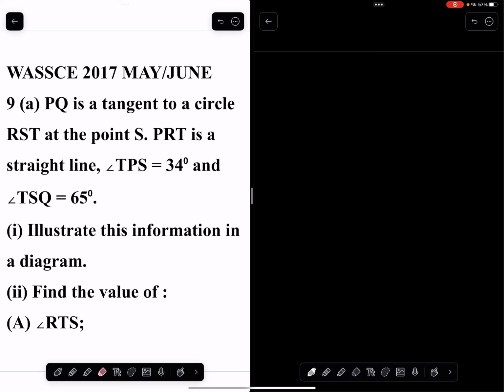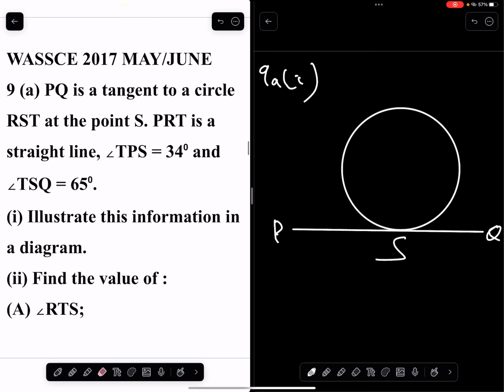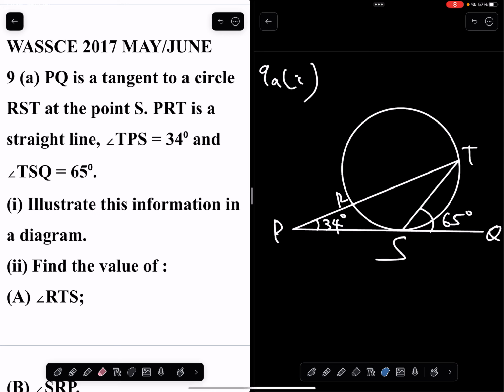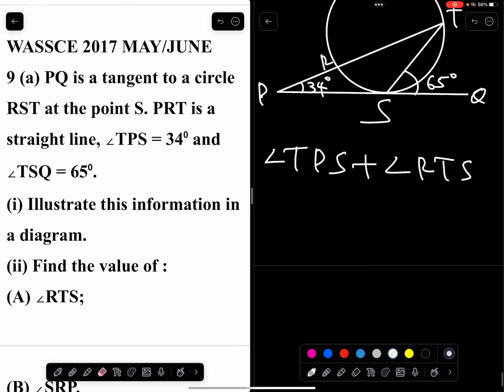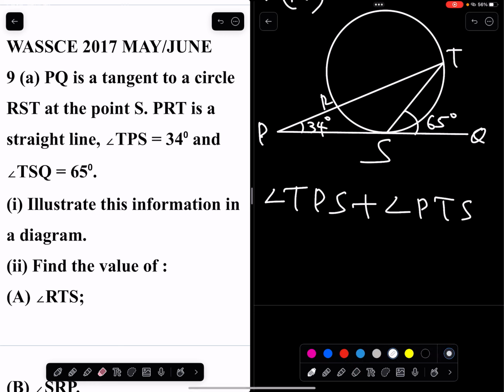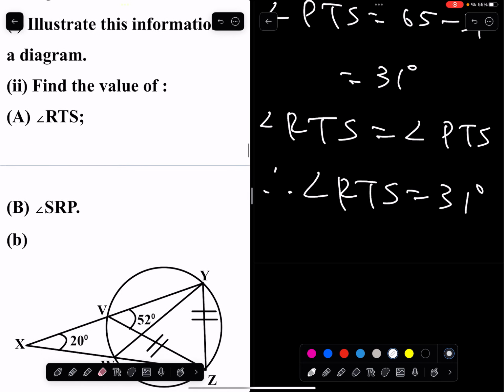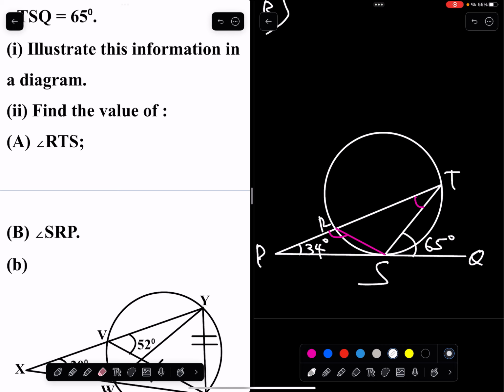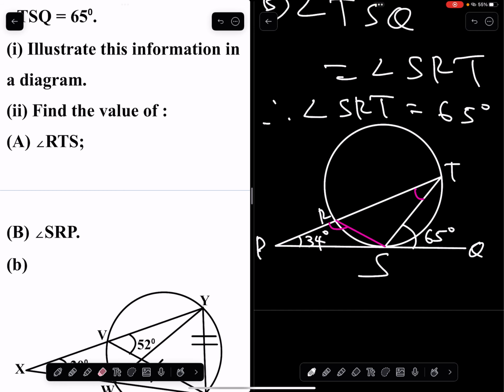WASSCE QUESTIONS ON CIRCLE GEOMETRY - 2017 (9a)